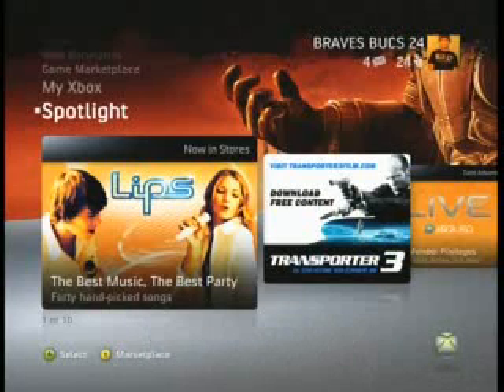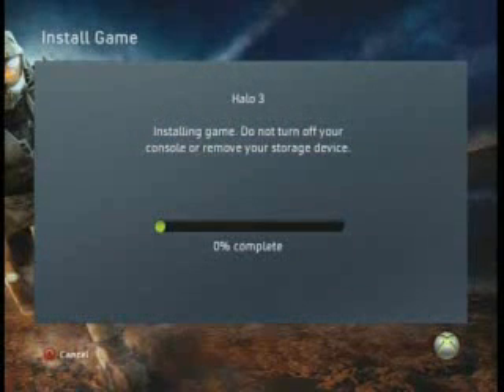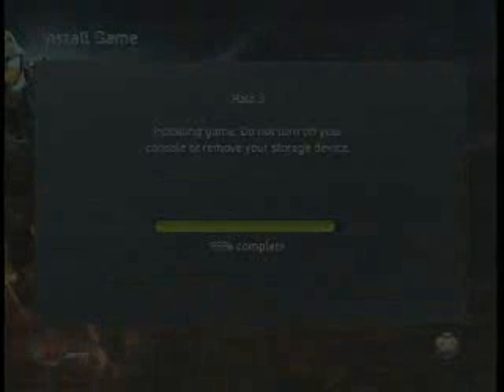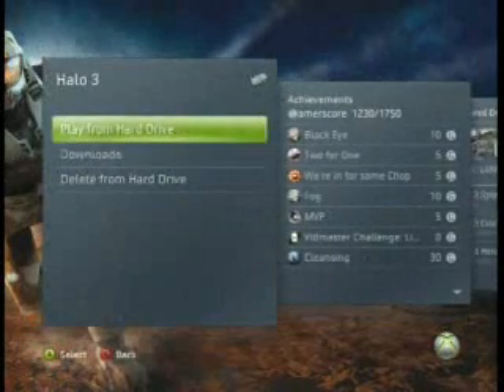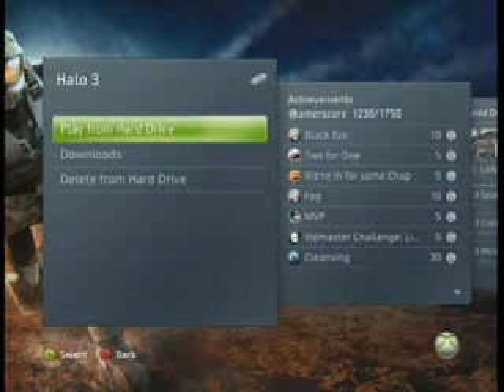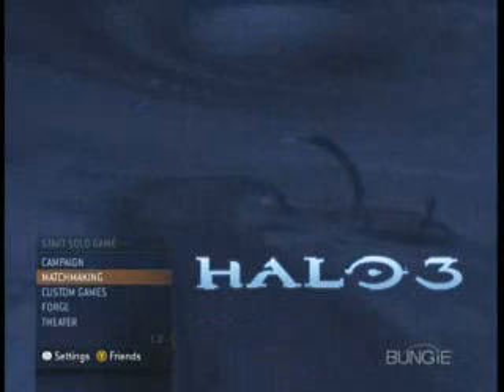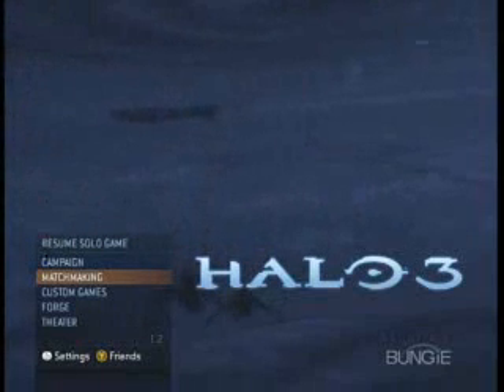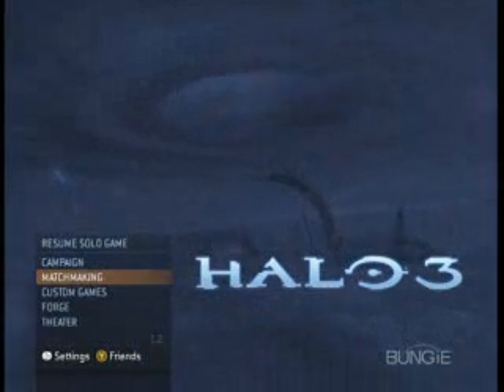New Xbox Experience- How To Install Xbox 360 Games To Your Hard Drive